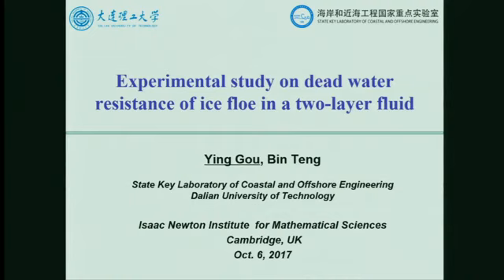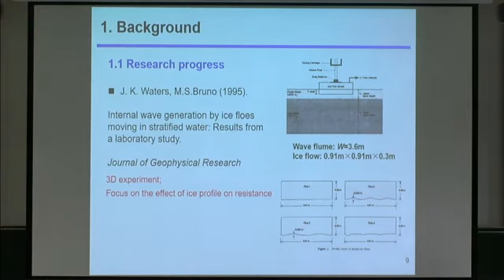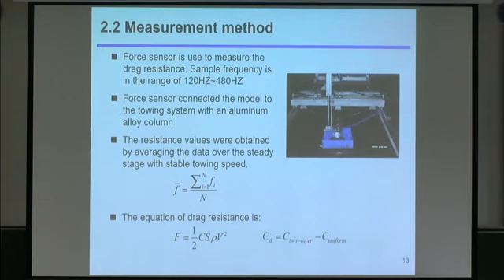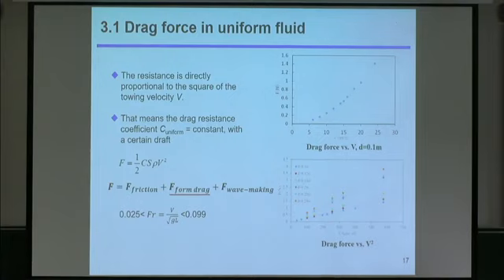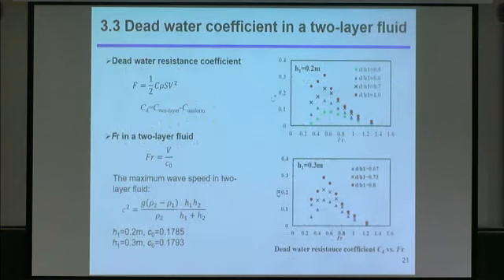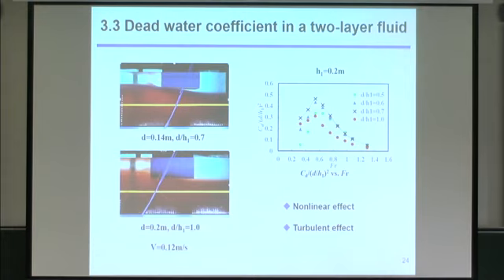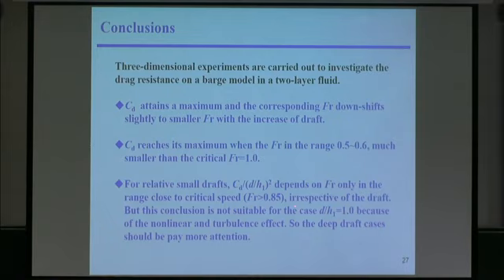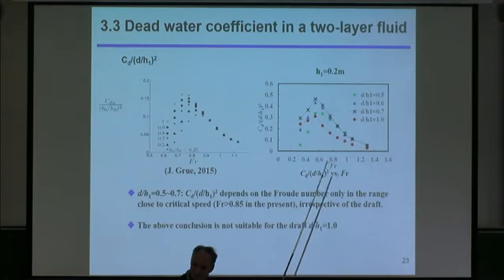SIPW02 | Dr. Ying Gou | Experimental study on dead water resistance of ice floe in a two-layer fluid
Speaker: Dr Ying Gou (Dalian University of Technology)
Date: 6th Oct 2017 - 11:45 to 12:30
Title: Experimental study on dead water resistance of ice floe in a two-layer fluid
Event: (SIPW02) Ice-fluid interaction
Abstract: Co-author: Bin Teng  (University of Technology)        The dead water phenomenon is well known that when a boat is sailing on a two-layer fluid, there is an extra resistance due to the wave generating at the interface. Here, we investigate the dead water resistance of aice floeinstead of slender streamline body by three-dimensional towing experiments. The length-width ratio ofice floeis 1.5. The dimensionlessice floedraught d/h1 is varied from 0.5 to 1.0, where h1 is the upper layer depth. The Froude number Fr=U/c0 is in the range 0.3~1.3 (U towing speed, c0 the linear internal long wave speed). The experiment results show that dead water coefficient Cdw and function Cdw/(d/h1)2 attains a maximum at subcritical Froude number, Fr≈0.5~0.6, which is smaller than the previous results of slender ship. For relative small draughts, Cdw/(d/h1)2 depends on the Froude number only in the range close to critical speed (Fr&gt;0.85), irrespective of the draught, which is same with the previous observations. But this conclusion is not applied for the case d/h1=1.0. The different variation tendency of Cdw/(d/h1)2 versus Fr is observed here. That means an extended study should be continued for deeper draught cases.